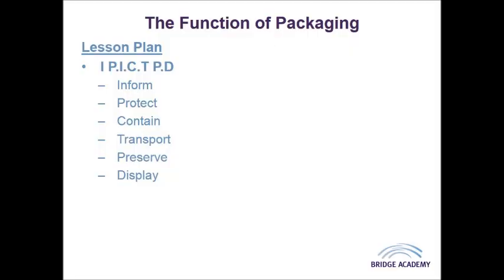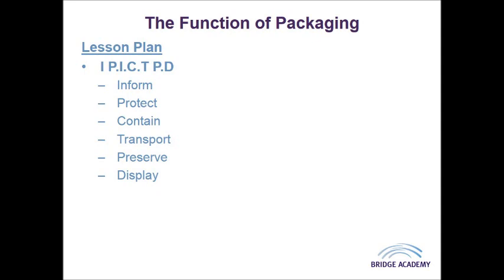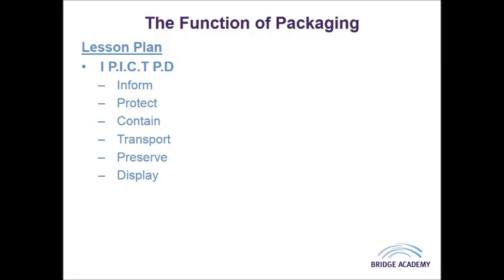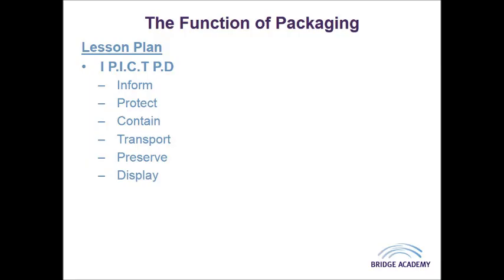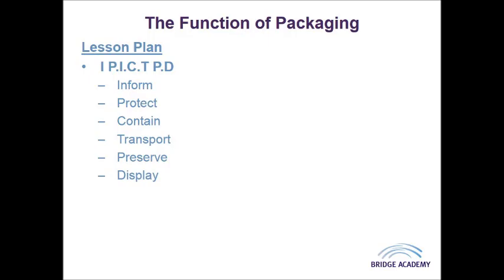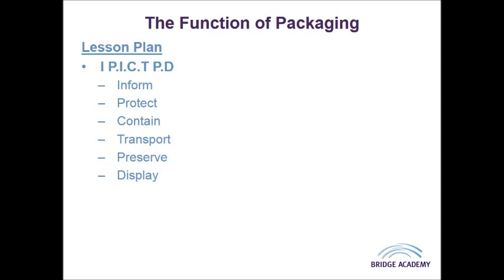The Function of Packaging